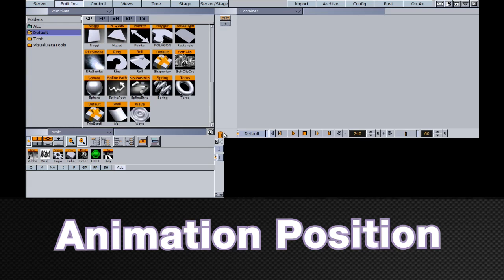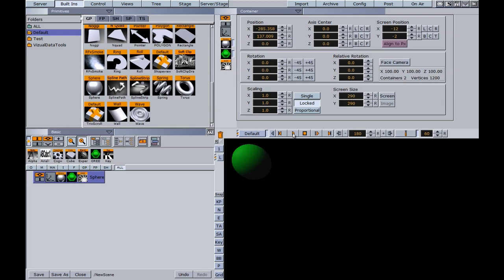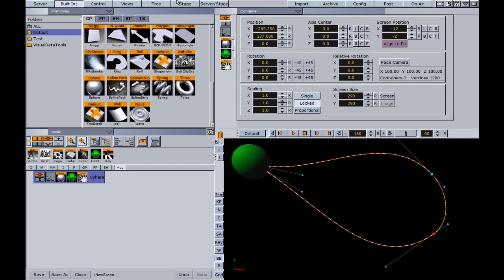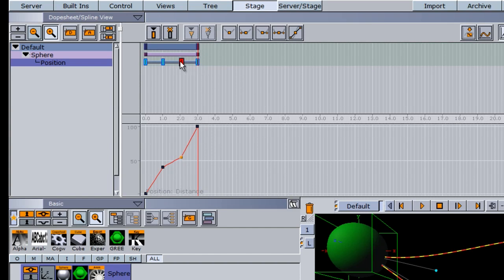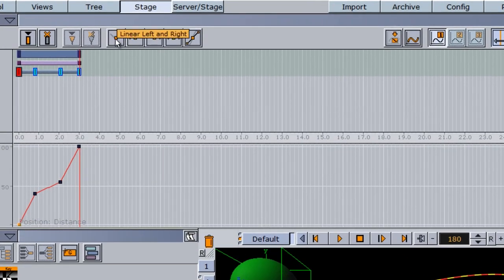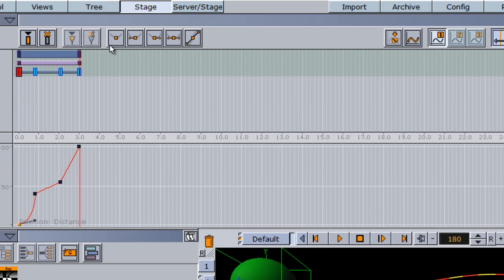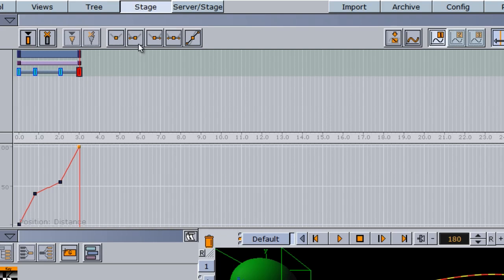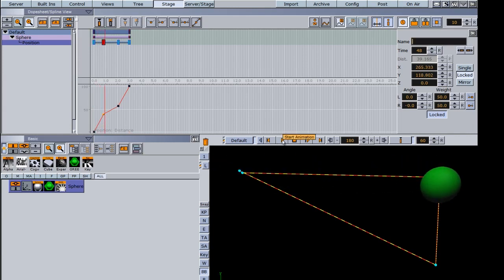How To Animate Position in Vizrt Artist 3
Learn how to animate the position of elements in Vizrt Artist.. This video discusses the position key frames when working with animations in Vizrt Artist. See all the different variables and options when working particularly with position key frames.